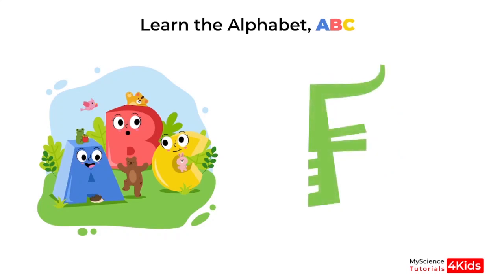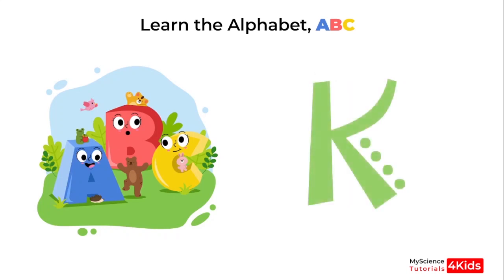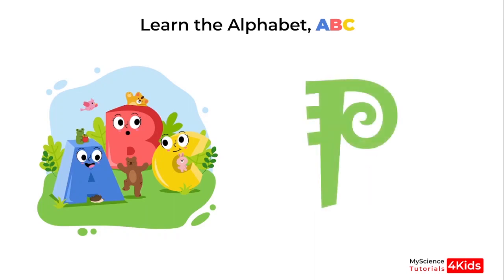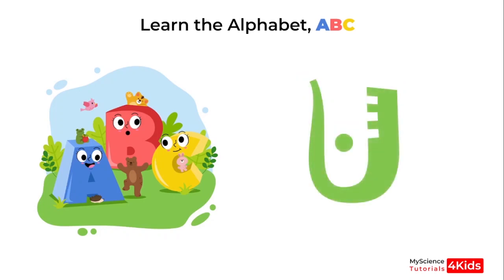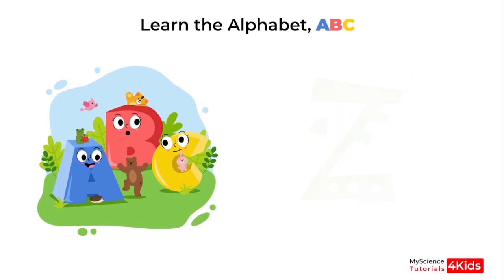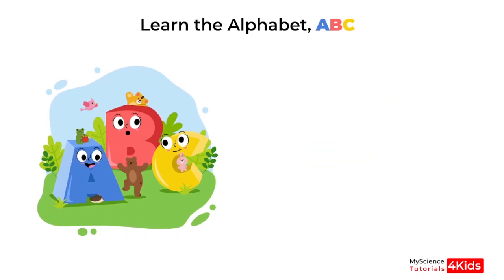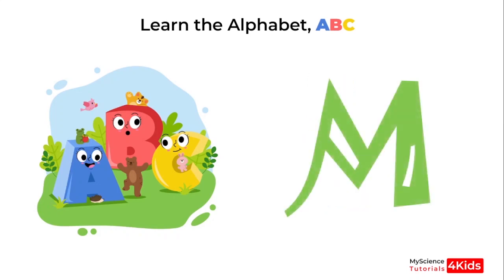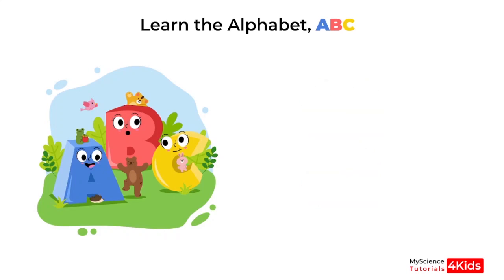Learn the alphabets, ABCD I English vocabulary | ABC for toddlers | alphabet songs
Learn the alphabets in English